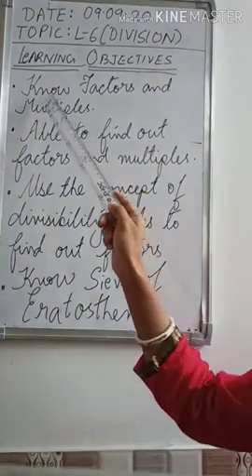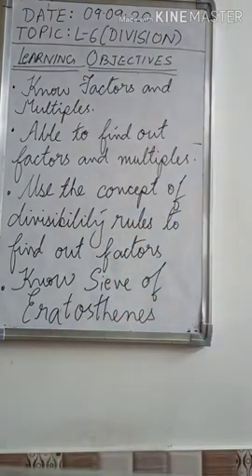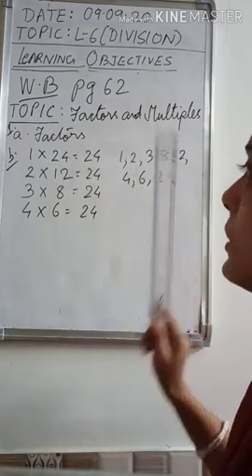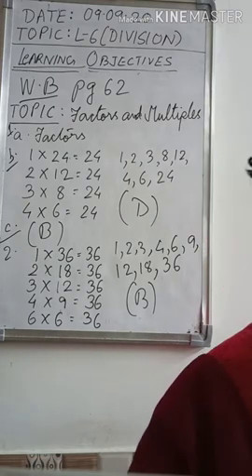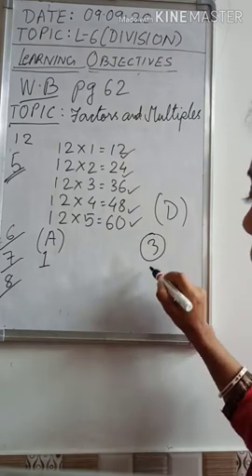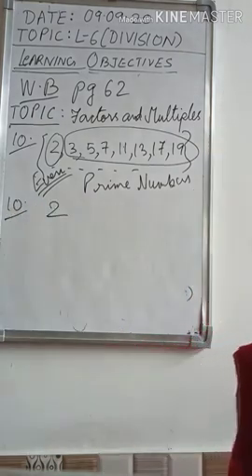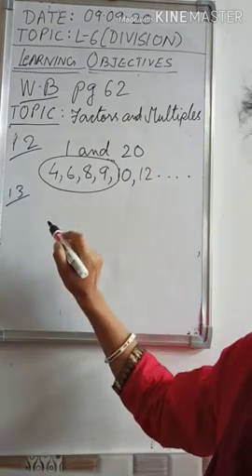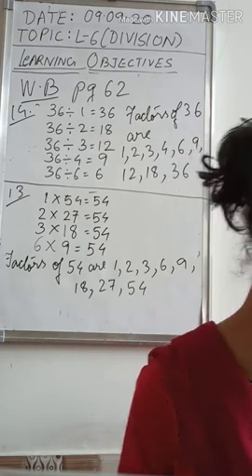Class-5A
Topic: Division